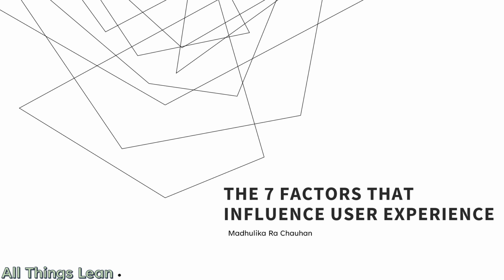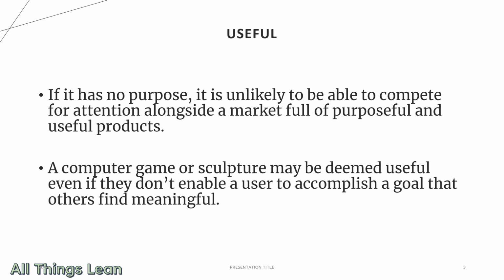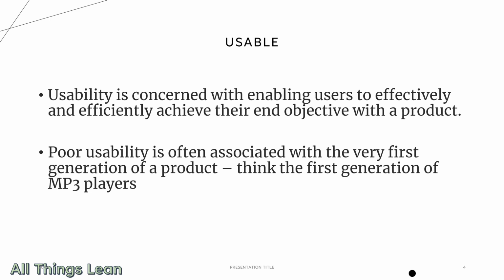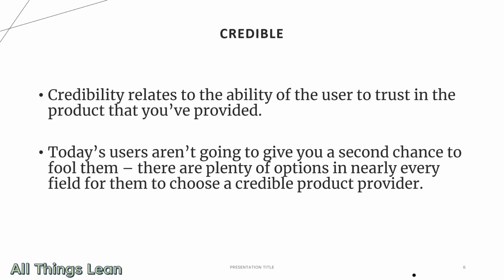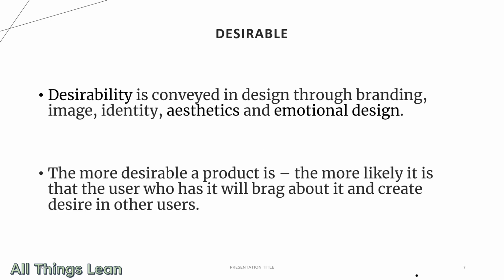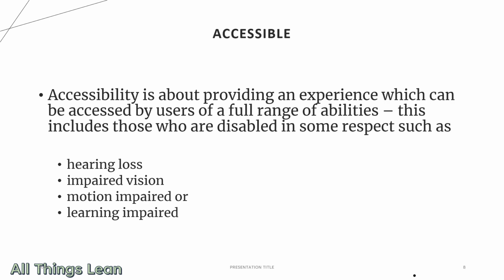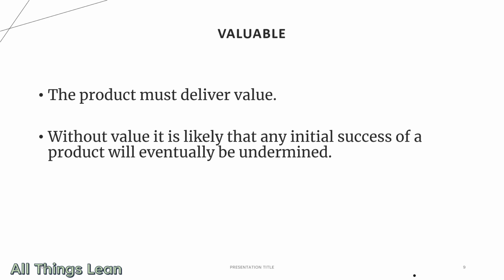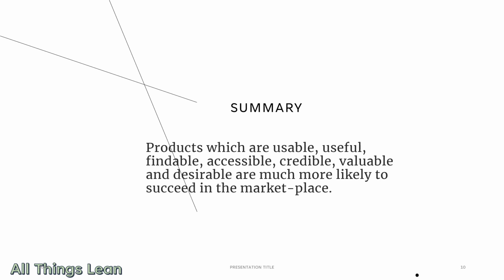Episode 65 : The 7 Factors that Influence User Experience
User Experience (UX) is critical to the success or failure of a product in the market but what do we mean by UX? All too often UX is confused with usability which describes to some extent how easy a product is to use and it is true that UX as a discipline began with usability – however, UX has grown to accommodate rather more than usability and it is important to pay attention to all facets of the user experience in order to deliver successful products to market.